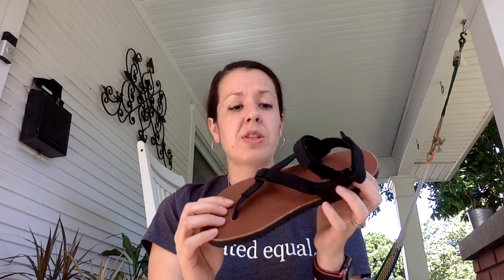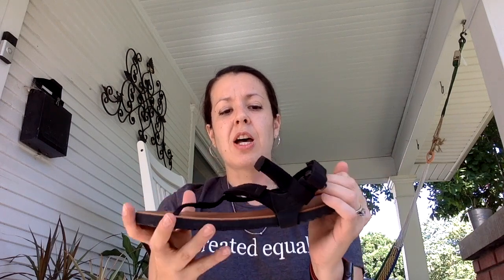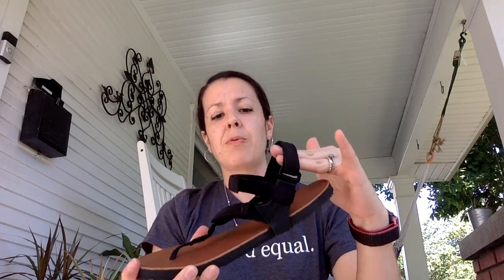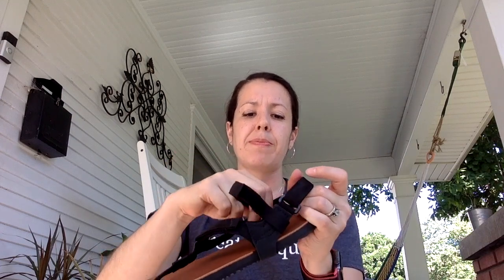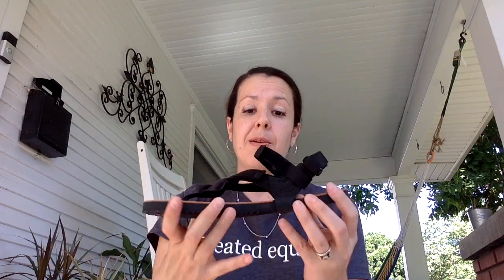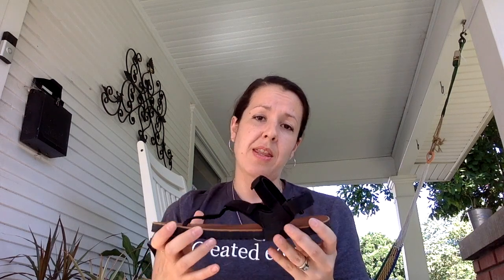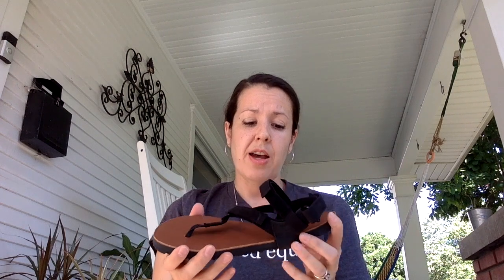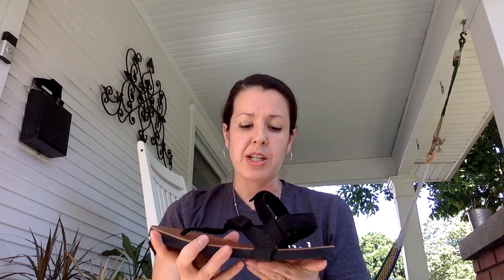Warriors LE vs. Mountain Goats LE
I bought both the Warriors LE and the Mountain Goats LE. I really like how both of them feel and I wanted to share my opinion about them.

Thanks!